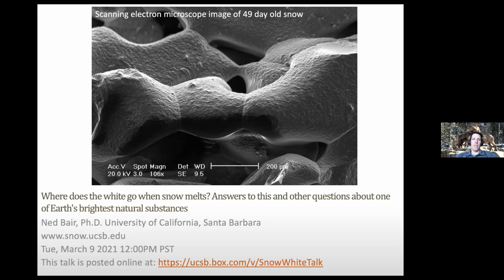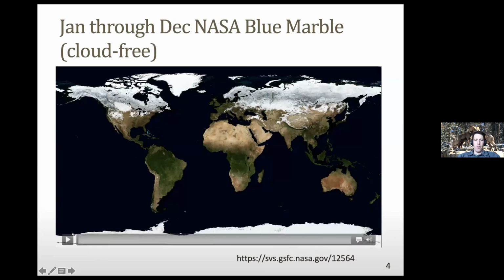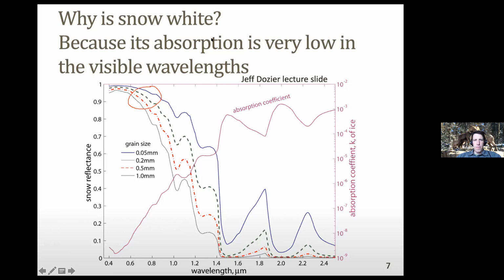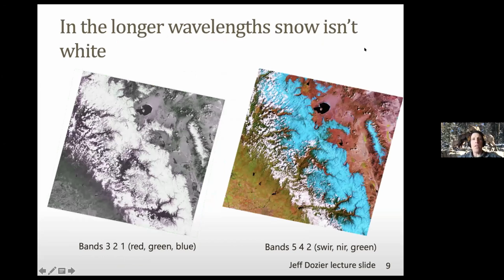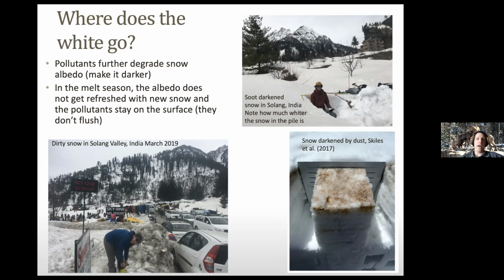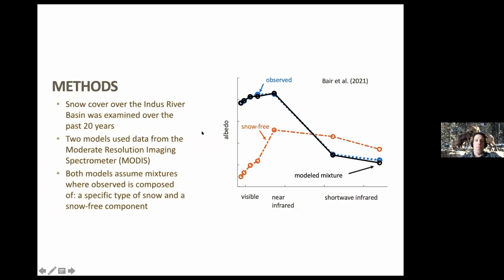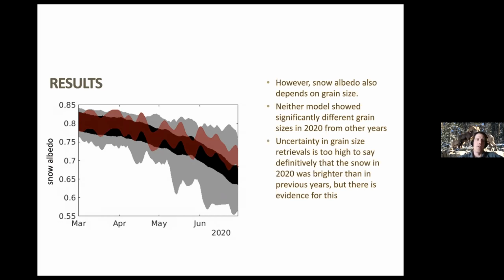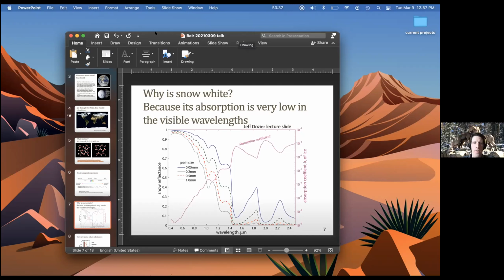Where Does the White Go When Snow Melts w/ Ned Bair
Ned Bair received his B.A. in economics (magna cum laude) from Bowdoin College in 2003 and his Ph.D. in Environmental Science and Management in 2011 from the University of California, Santa Barbara. He has been a member of the research faculty at UC Santa Barbara since 2011. He uses remote sensing and field techniques to study the snowpack. He specializes in snow mapping, energy balance modeling, and avalanche formation in montane regions. His work spans a range of scales, from a few meters at the plot scale to thousands of square kilometers at the basin and mountain range scale. He has over 50 publications on snow hydrology and snow avalanches. He has worked for the US Army Corps of Engineers, as a professional ski patroller, a climbing guide, and as a consultant. Dr. Bair is a professional member of the American Avalanche Association and its Research Chair.